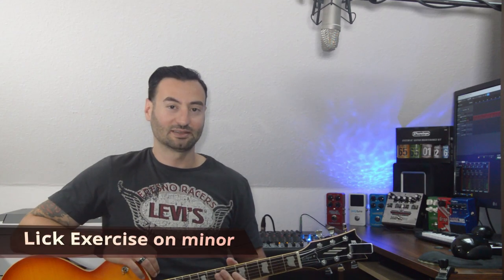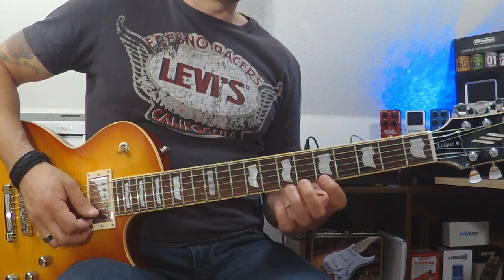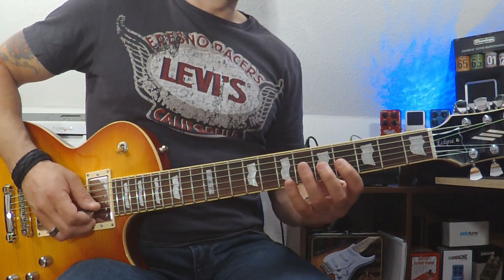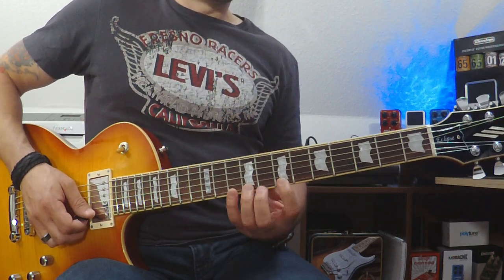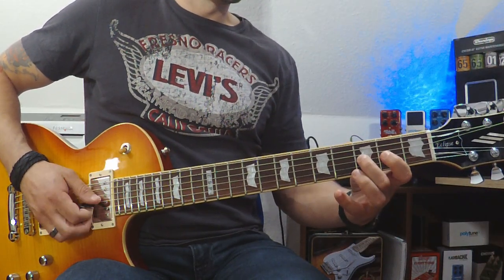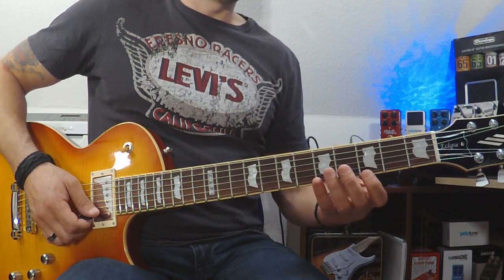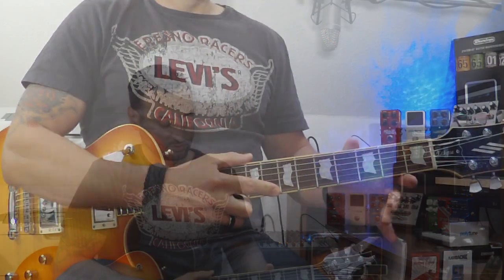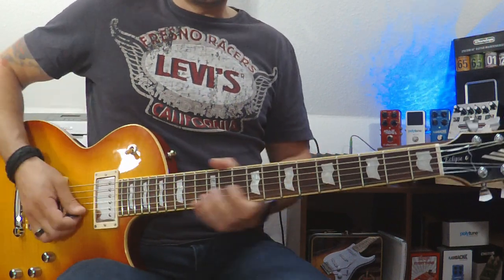Lick Exercise on minor - ( Guitar Tutorial - Ammar Guitar )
Guitar Lick Exercise on minor scale, using minor pattern on 3 Strings